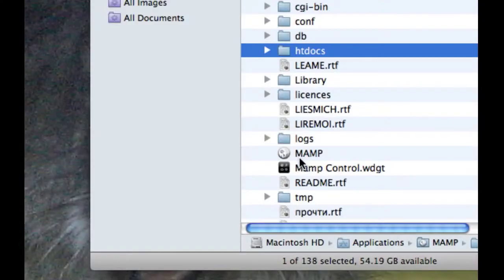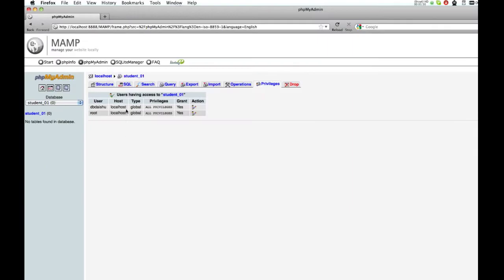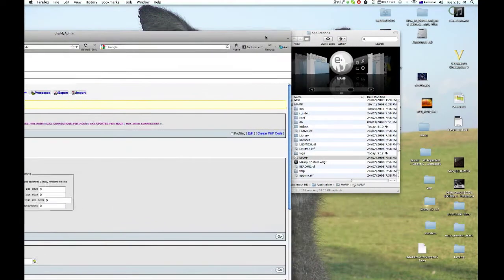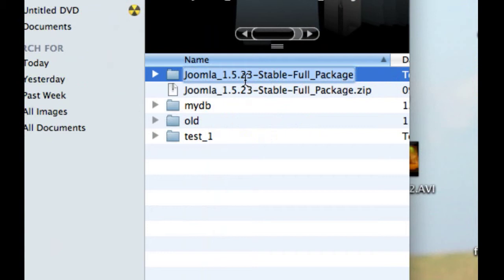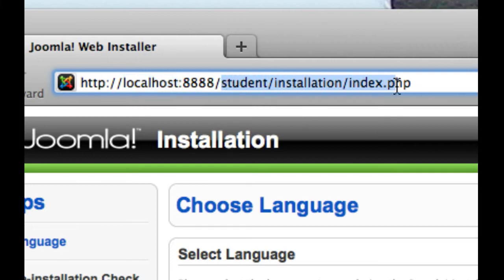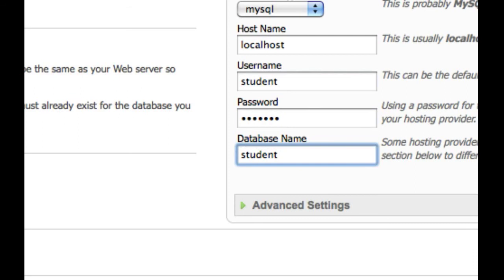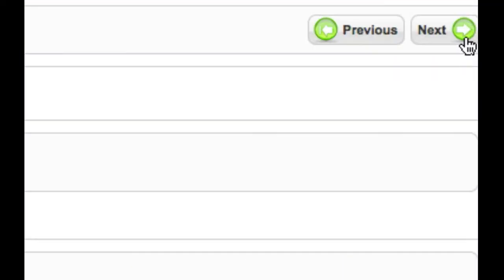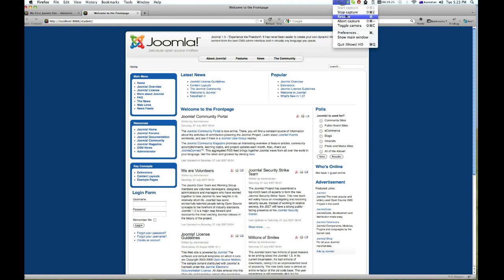Joomla installation Tutorial with MAMP or XAMP